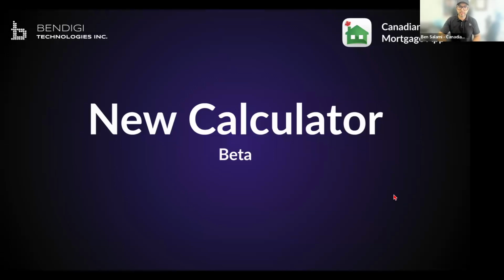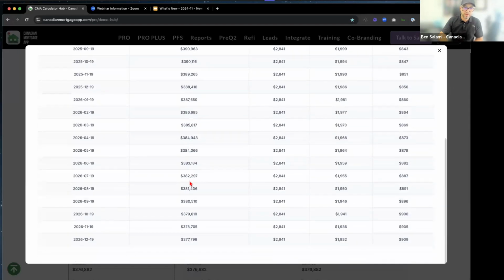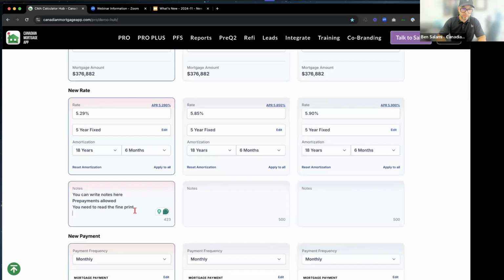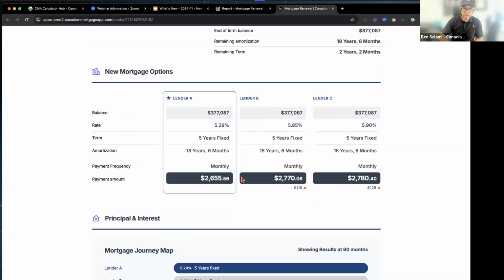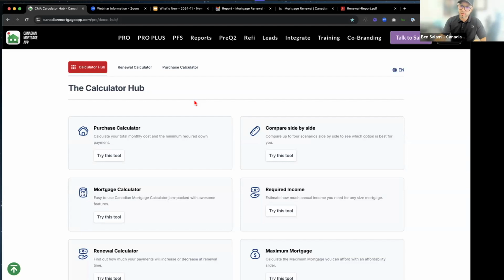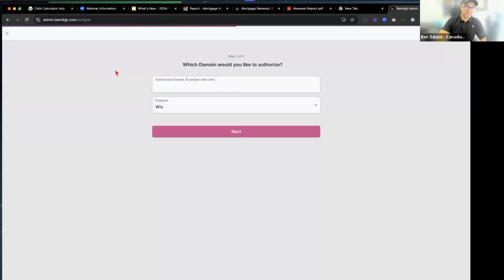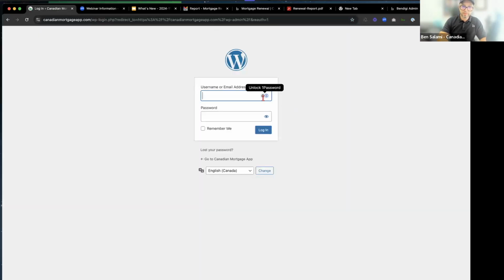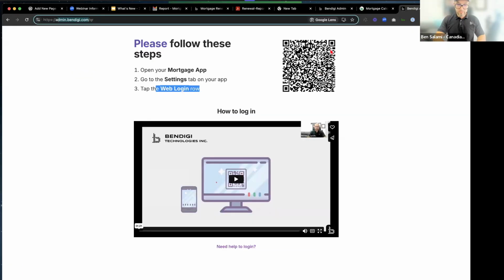W31 - Renewal Calculator Beta Launch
In this webinar, we reveal our new Renewal/Switch Web Calculator  – a powerful tool for mortgage brokers to easily calculate and compare renewal options for clients. Watch the demo to learn how to:

1. Get free access to the Renewal Calculator until the end of 2024.
2. Embed the tool on your website with no programming required.
3. Generate branded reports for clients, showcasing different renewal scenarios.
4. Customize options for your unique needs.

If you're a mortgage broker, this tool will save you time and help clients make informed decisions. Don't miss out – watch now and get started!

Need Help Installing the Calculator? Reach out to our support